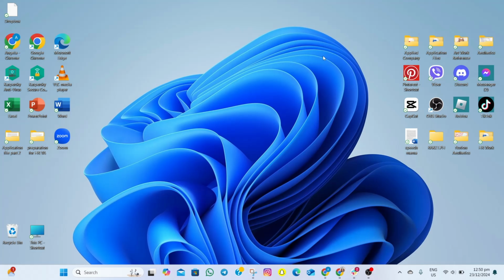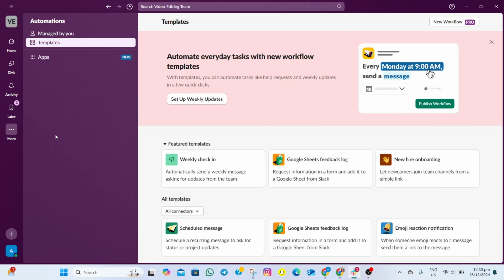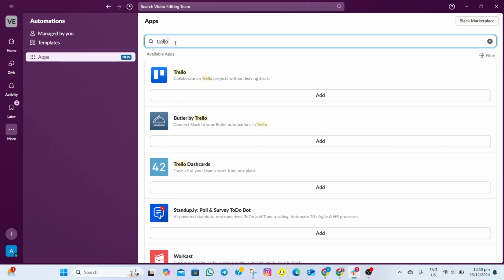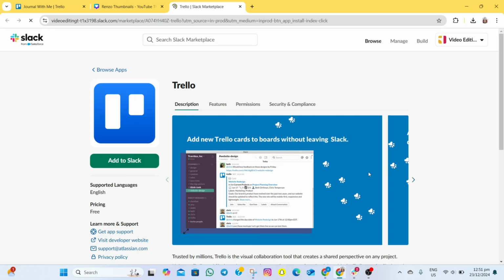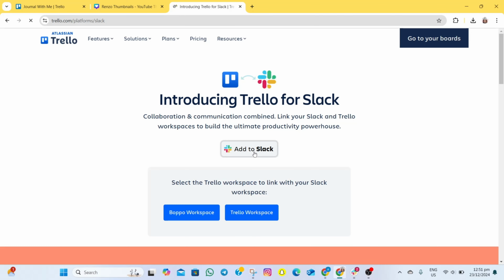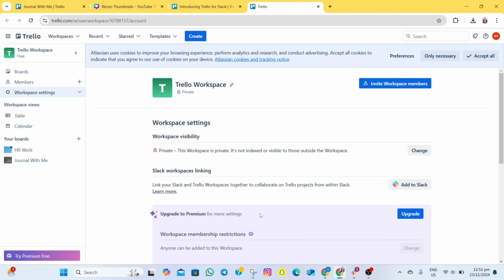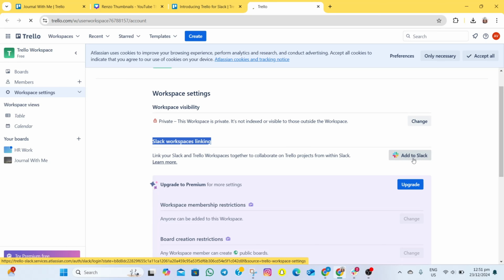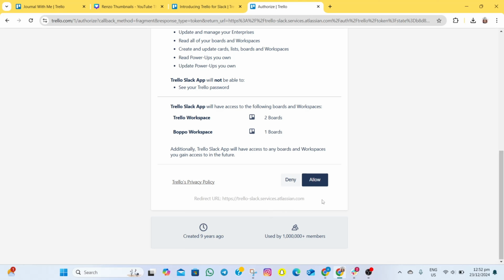How to Integrate Trello with Slack: Easy Step-by-Step Guide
Want to streamline your workflow by connecting Trello and Slack? This guide walks you through integrating these tools so you can manage tasks and communicate with your team seamlessly.

What You’ll Learn:
Setting up the Trello app in Slack.
Linking Trello boards to specific Slack channels.
Using commands to create and update Trello cards directly from Slack.
Best practices for boosting team productivity with this integration.

Integrating Trello with Slack enhances collaboration and ensures your team stays on top of tasks without switching between apps.